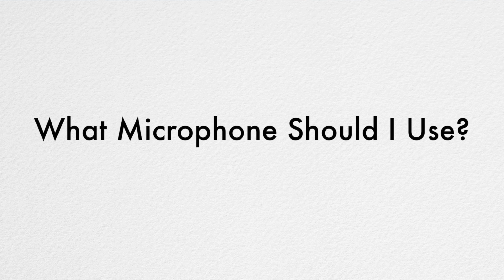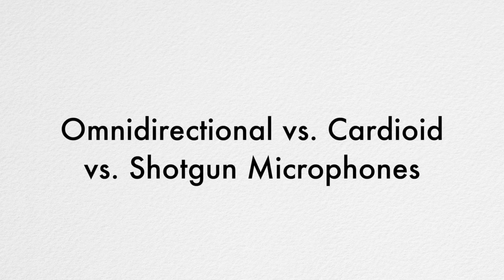Sound For Non Cinematographers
Part 3 of a 4-part series for the filmmaker who is just starting out!